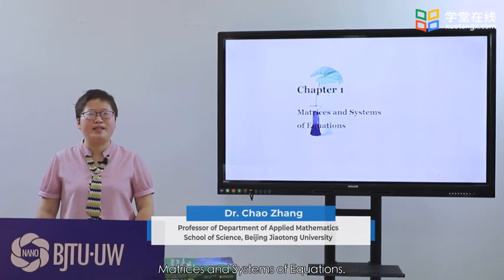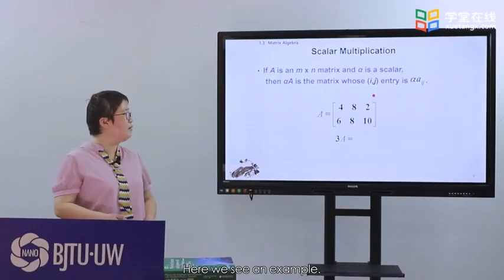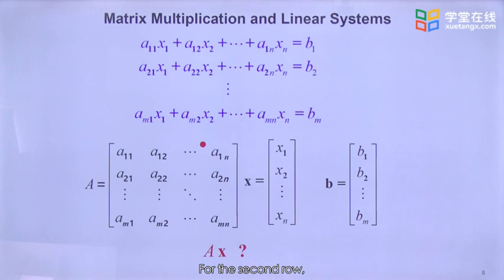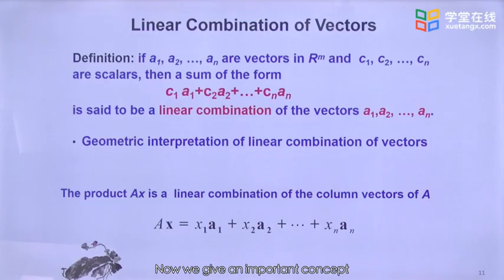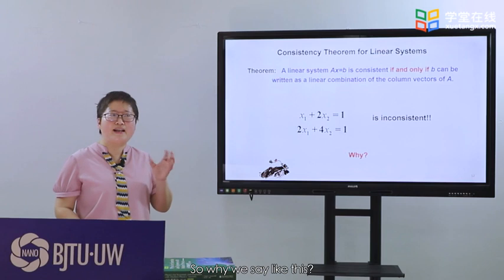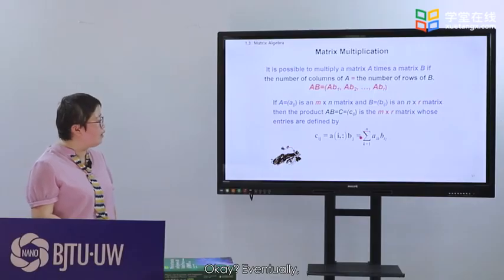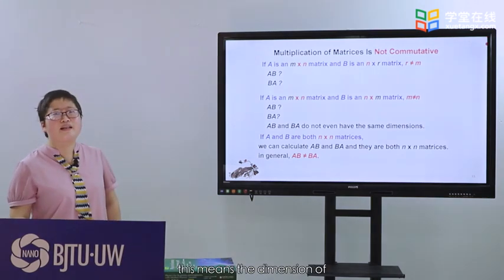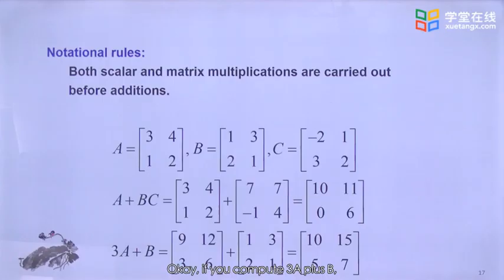11 1 3 2 Matrix Addition, Scalar Multiplication, Matrix Multiplication and Linear System